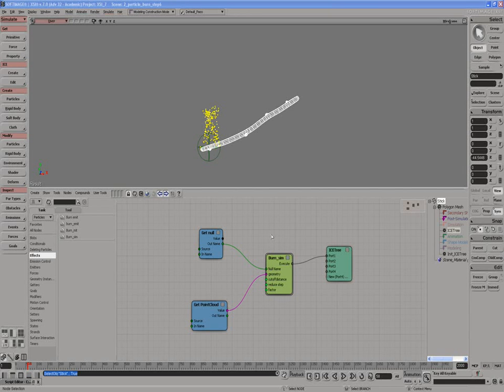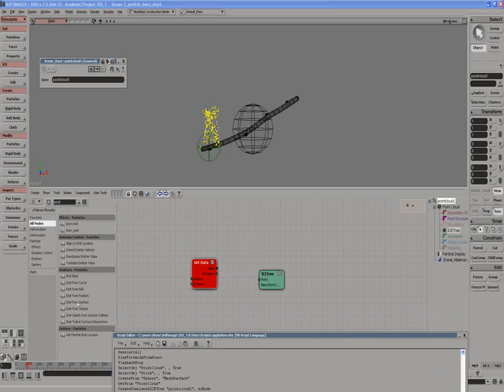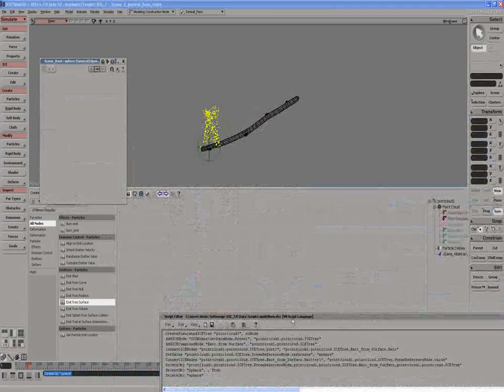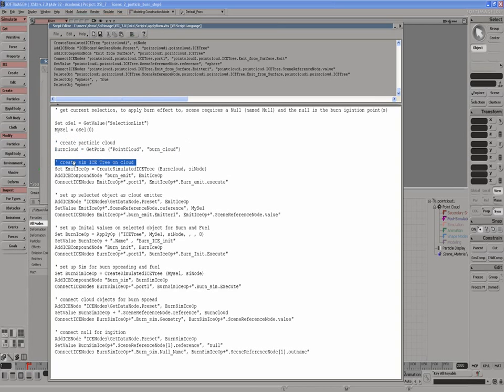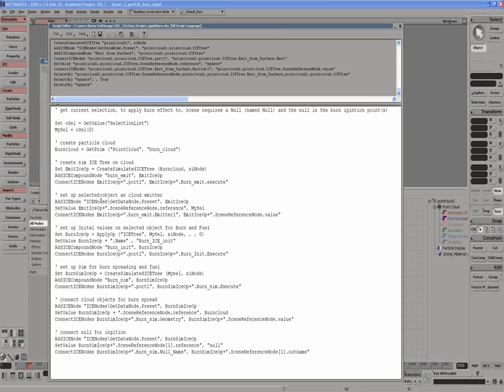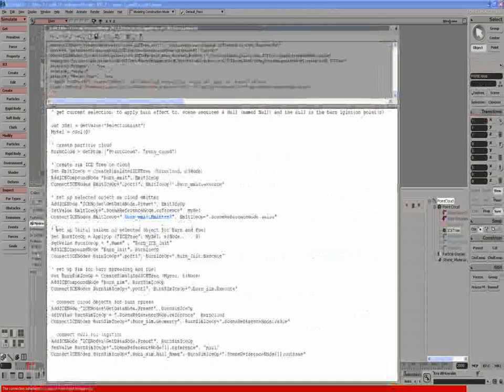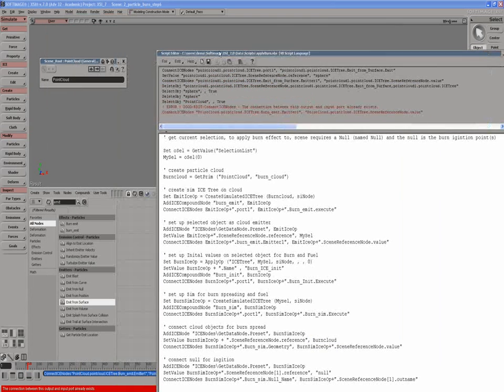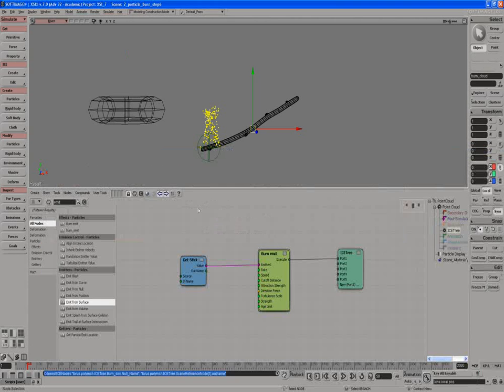ICE 26 - Particle script